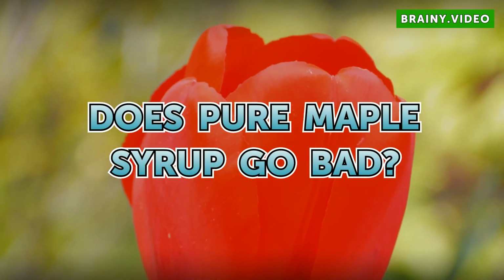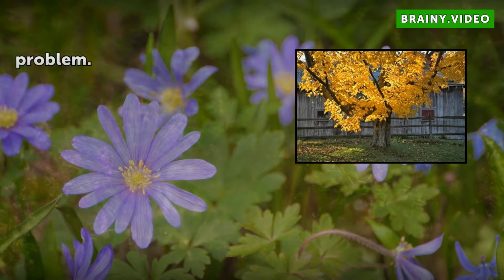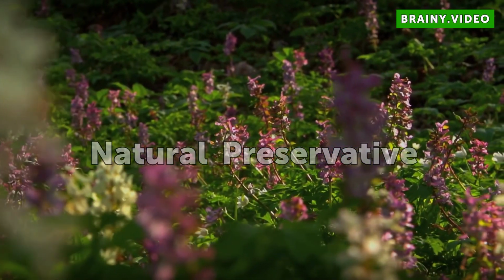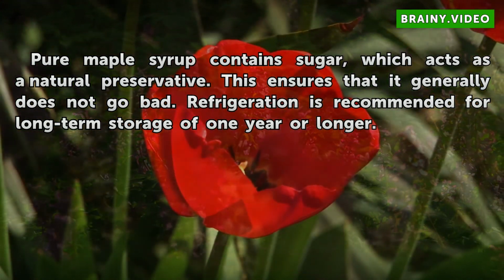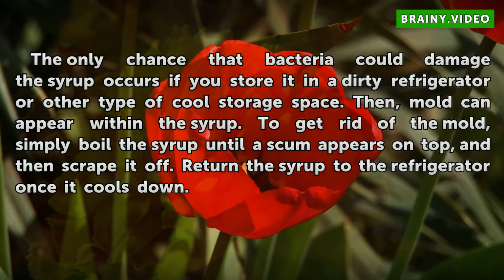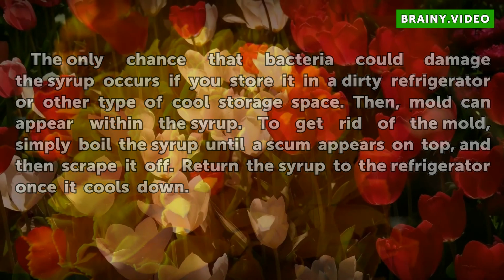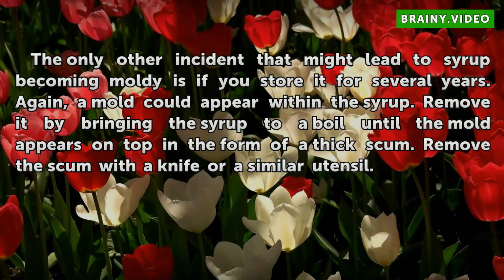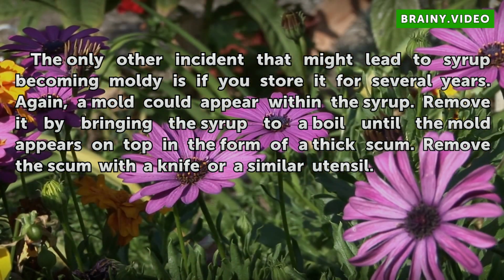Does Pure Maple Syrup Go Bad?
Does Pure Maple Syrup Go Bad?. Pure maple syrup is made from the sap of sugar maple, red maple or black maple trees and it keeps for an extremely long time. It is possible that, in time, it may develop mold, but there are solutions to this problem.

Table of contents Does Pure Maple Syrup Go Bad?
Natural Preservative 00:34
Storage 00:54
Time Frame 01:21